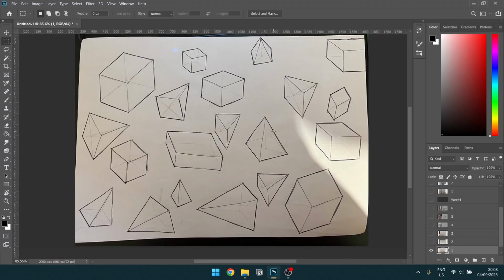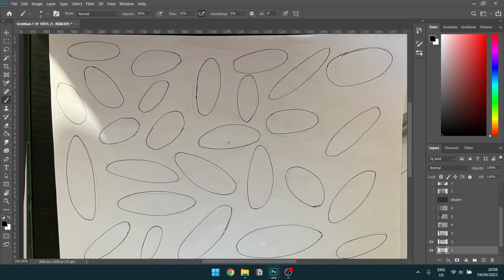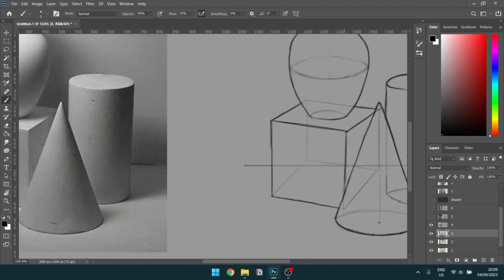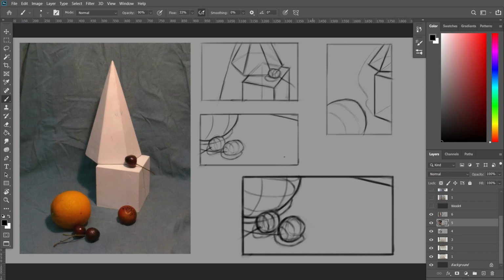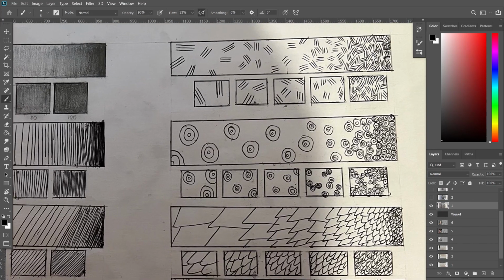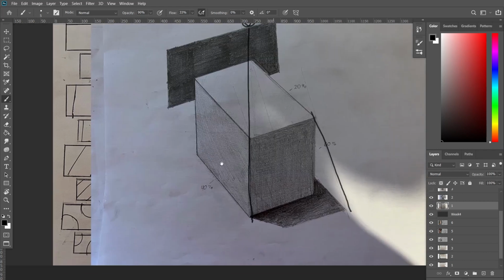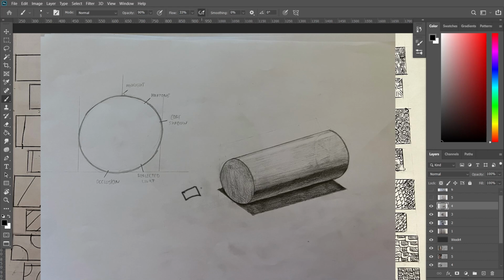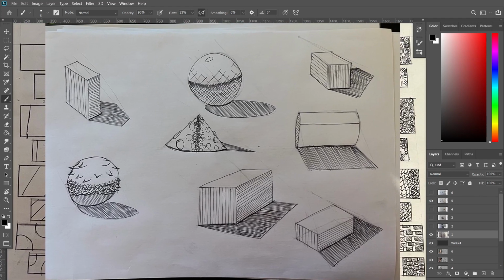CGMA Absolute Beginners Week 3&4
CGMA Absolute Beginners Week 3&4. This is the second video of the course, you can check my other video which is about week 1 and week 2.

 • Exotic Fruit – Spiring (No Copyright ...